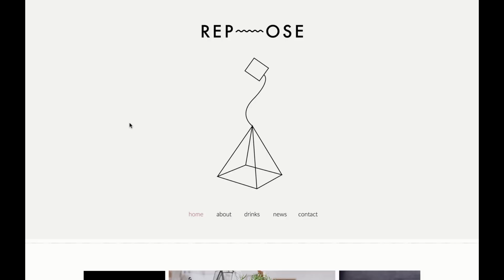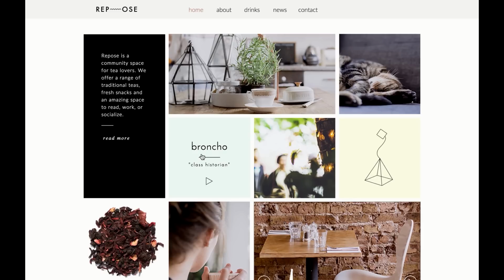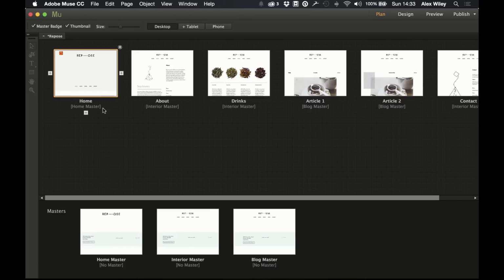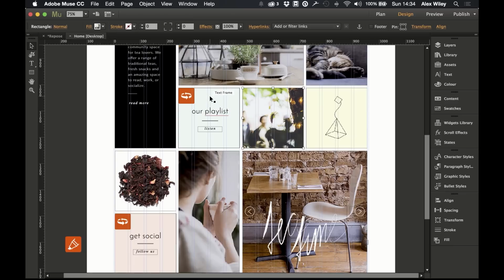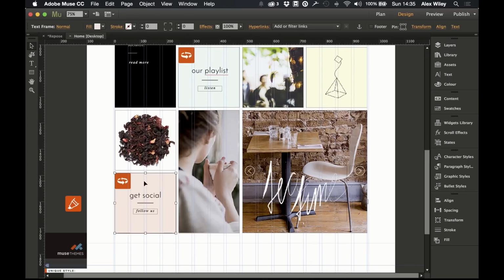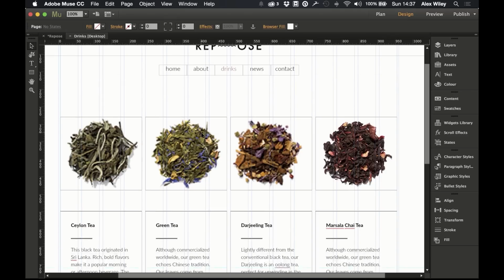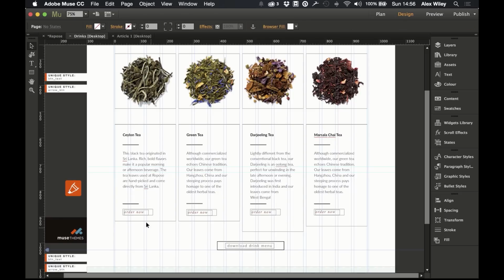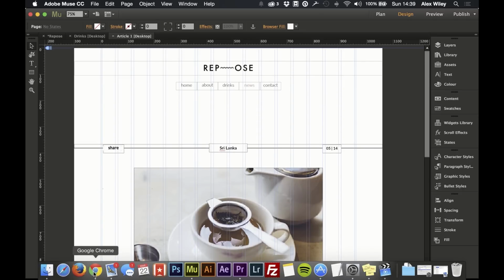Repose - Adobe Muse Template Overview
Settle in with the cozy and tranquil Repose template! This theme was created with a tea shop in mind, but is perfect for any café or retail shop. The unique grid layout features our flipping boxes widget, encouraging customers to explore deeper into your site.